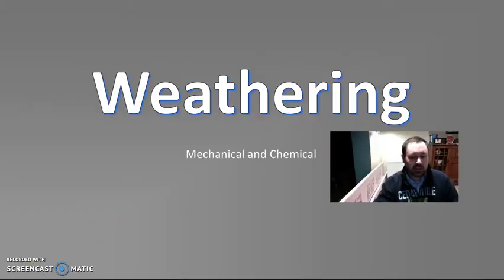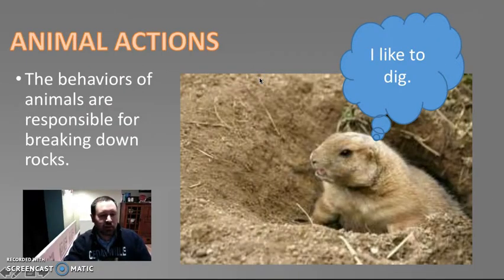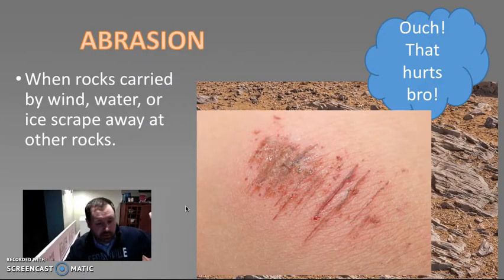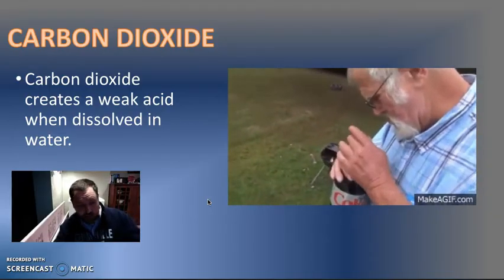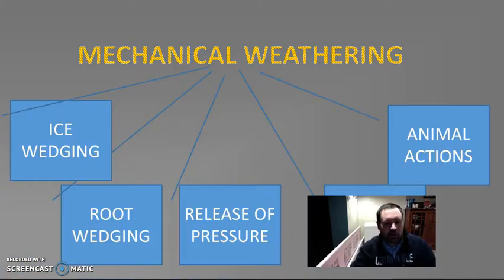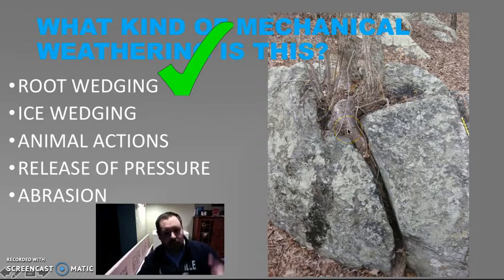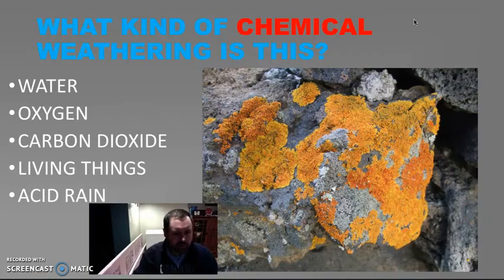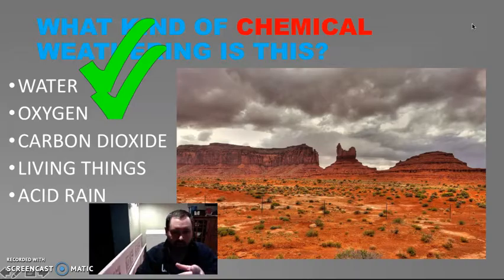Mechanical and Chemical Weathering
A slideshow powerpoint about mechanical and chemical weathering.